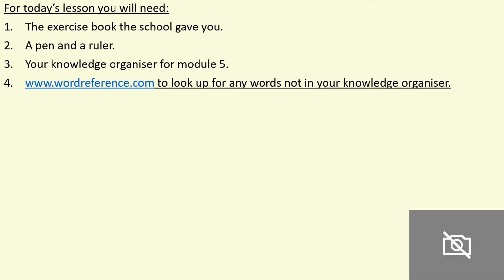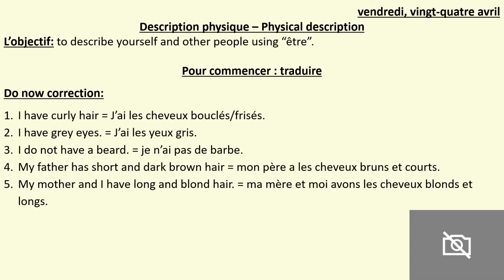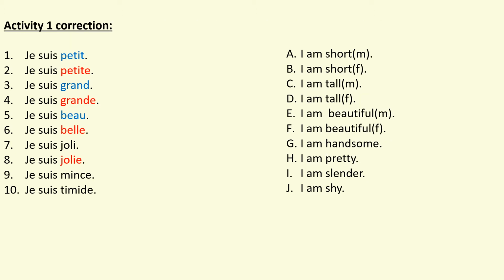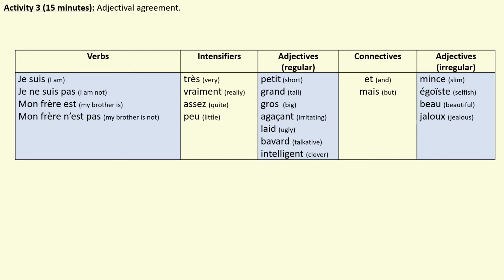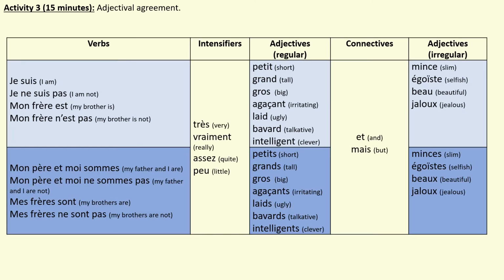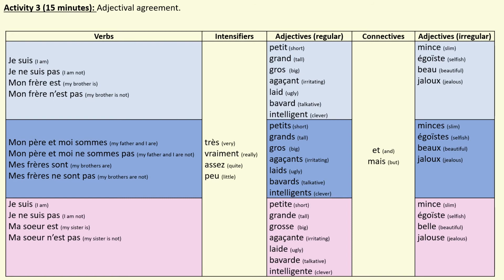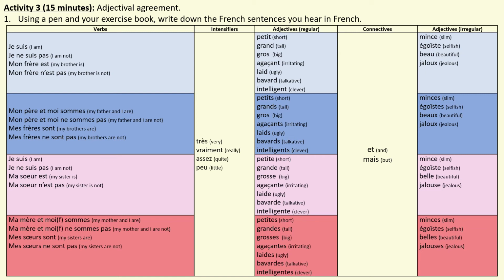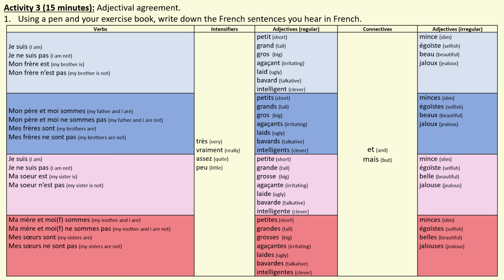Y9 French Lesson 3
Welcome to your third lesson which is about physical description.

Miss Atkinson